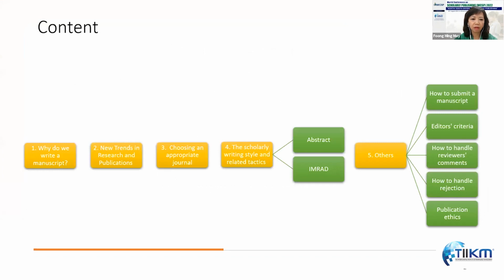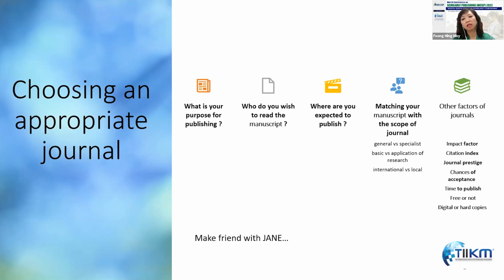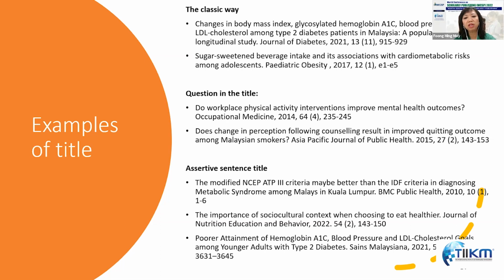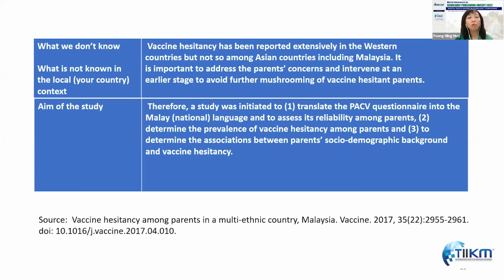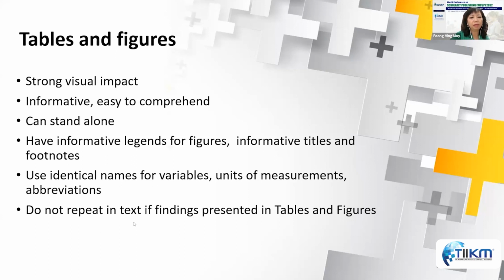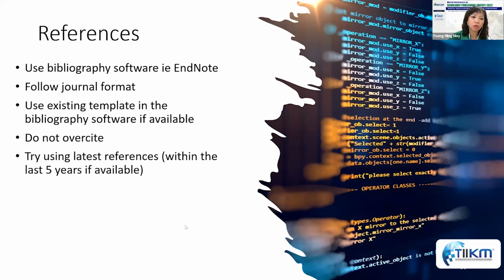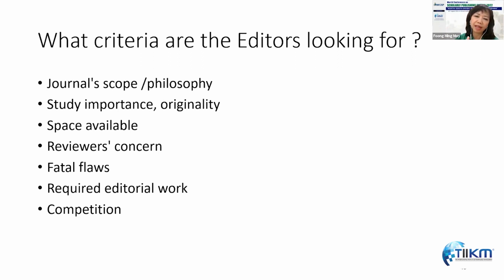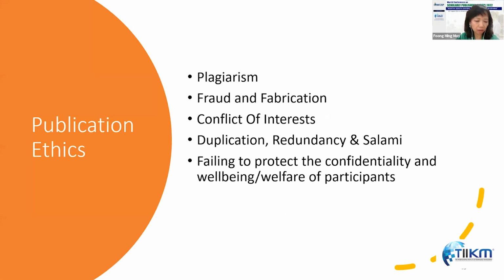Tips on Getting Your Research Findings Published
As a researcher, you make significant contributions to the advancement of essential information and knowledge production. Your accomplishments have the potential to save lives, alter our perceptions of the world, and improve your academic career. When you’re ready to share your knowledge, publishing your work is the greatest way to do it.

𝐓𝐈𝐈𝐊𝐌 𝐏𝐮𝐛𝐥𝐢𝐬𝐡𝐢𝐧𝐠
The Most Trusted Solution for All Your Publication Needs
Our solutions and services -We provide customized services and solutions to cater all the publication needs of the research community.

𝐓𝐡𝐞 𝐈𝐧𝐭𝐞𝐫𝐧𝐚𝐭𝐢𝐨𝐧𝐚𝐥 𝐈𝐧𝐬𝐭𝐢𝐭𝐮𝐭𝐞 𝐨𝐟 𝐊𝐧𝐨𝐰𝐥𝐞𝐝𝐠𝐞 𝐌𝐚𝐧𝐚𝐠𝐞𝐦𝐞𝐧𝐭

𝙎𝙮𝙣𝙚𝙧𝙜𝙞𝙯𝙞𝙣𝙜 𝙈𝙞𝙣𝙙𝙨. 𝙍𝙚𝙨𝙝𝙖𝙥𝙞𝙣𝙜 𝙁𝙪𝙩𝙪𝙧𝙚

➡ TIIKM is an entity that facilitates the purpose of a Knowledge-driven and educationally empowered sustainable future for humankind by constructing the career of the research fraternity, empowering decision-making in the corporate sector, and promoting quality decisions for policymakers through connected and integrated ground-breaking solutions.

Taking the lead on providing novel solutions using cutting-edge technologies- facilitation of meaningful collaborations, knowledge-sharing platforms and widely accessible publications which are supported by the fundamental value system at the heart of TIIKM is what makes us stand out from the competition